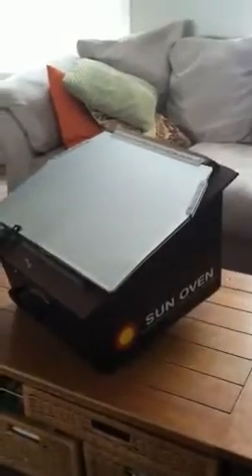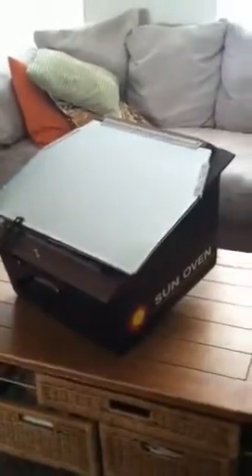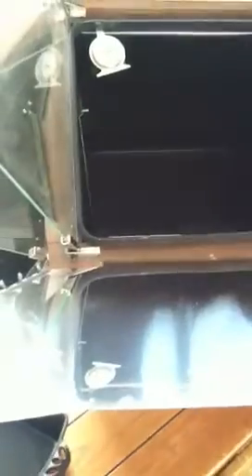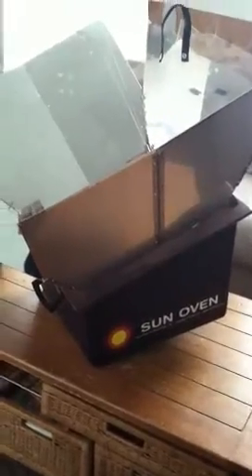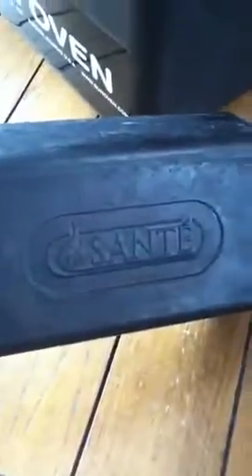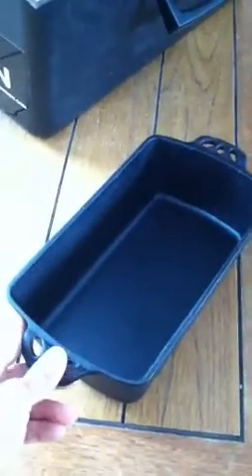Sun Oven Review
Honeyville Farms lent me their Sun Oven to test with bread baking, and I LOVE it. Here are the pros and cons, a little demonstration on the product, and some tips.